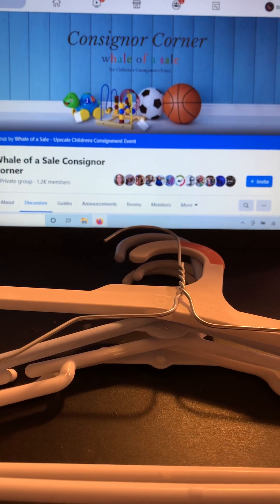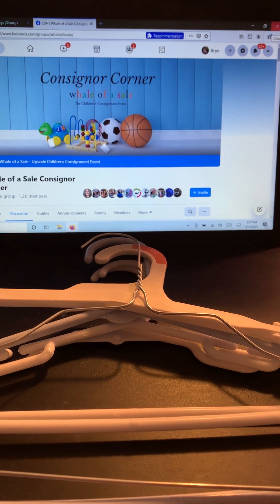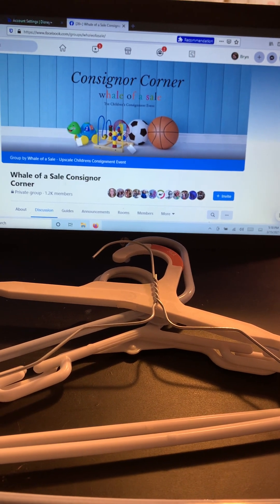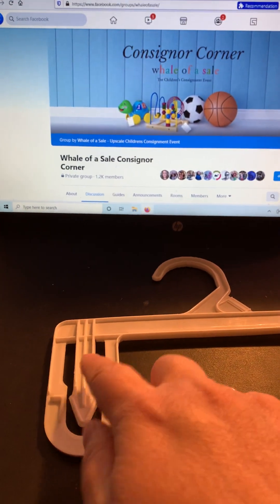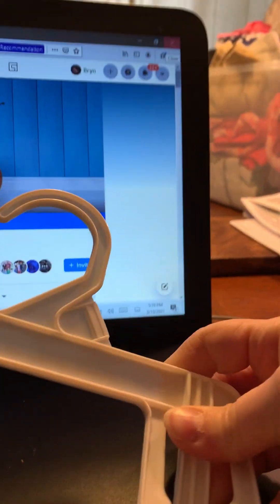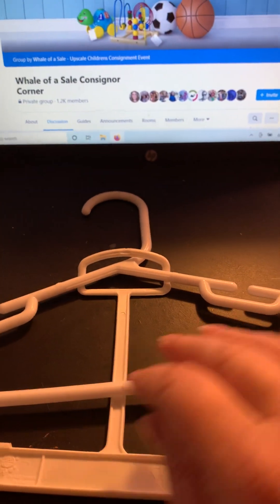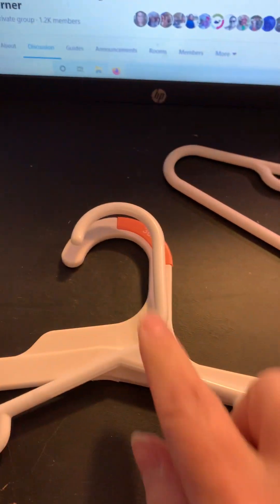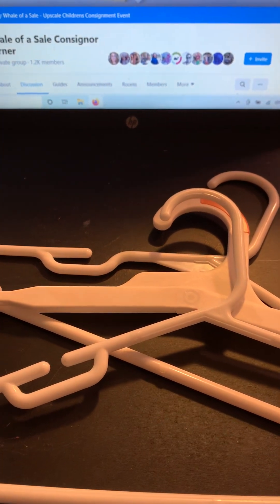Hangers - ideas on where to find them and what kind to use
This is part one of a 3 video series.  This one focuses on what kind of hangers to get, and some tips and tricks on how to find and use the hangers themselves.